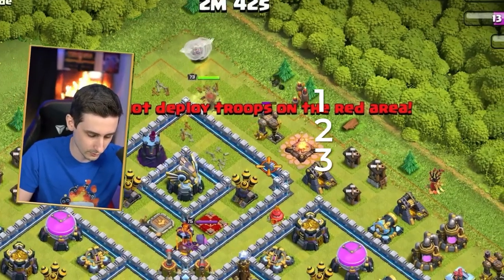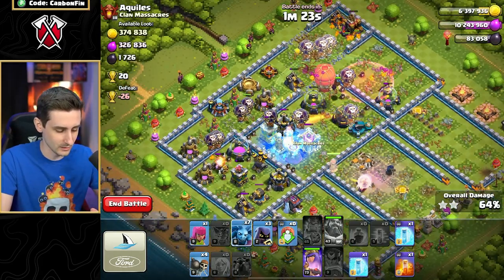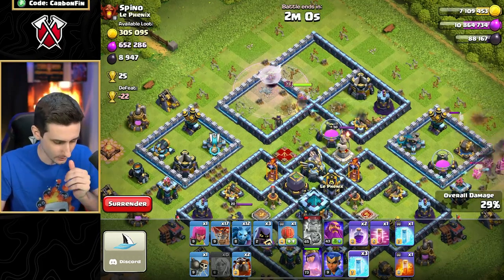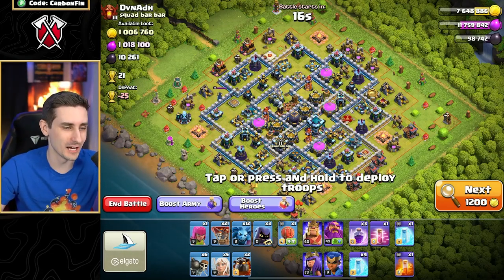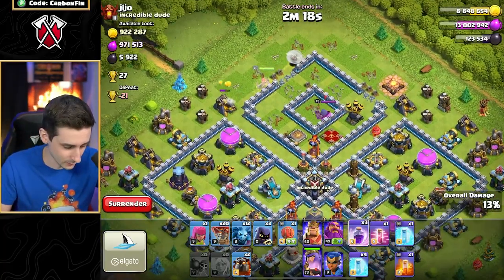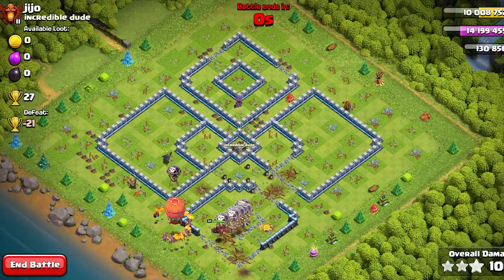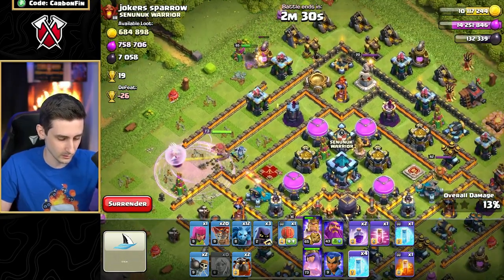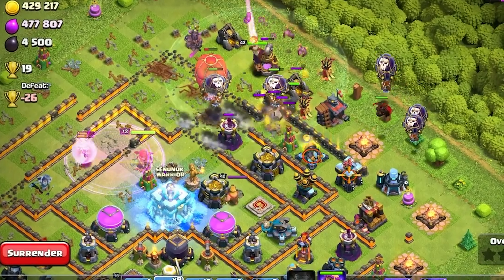Tip to IMPROVE QC Lalo at Town Hall 13!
CarbonFin teaches how he does Queen Charge Lalo at Town Hall 13. Be sure to remove the enemy Queen as she is the most important enemy target. Hope you enjoy these videos!